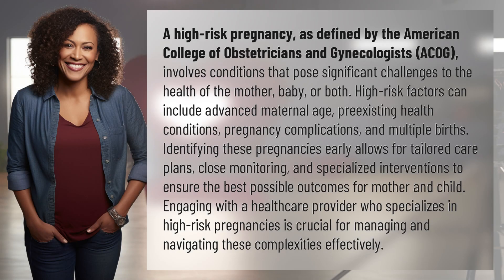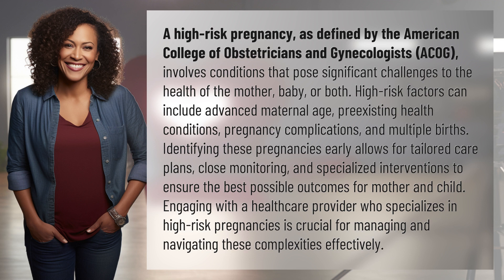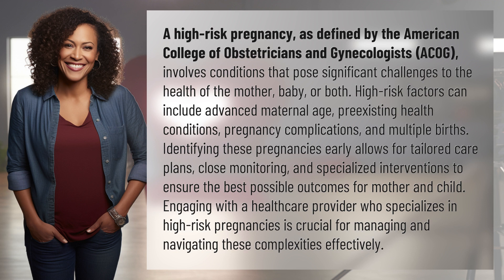What is a high-risk pregnancy ACOG?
Navigating High-Risk Pregnancies: ACOG Guidelines 👉 High-Risk Pregnancies 👉 Learn about high-risk pregnancies according to ACOG guidelines and how early identification and specialized care can lead to better outcomes for both mother and child.

Laura S. Harris (2024, March 13.) What is a high-risk pregnancy ACOG?
    🌐 AskAbout.video